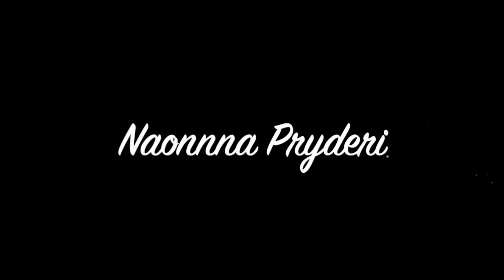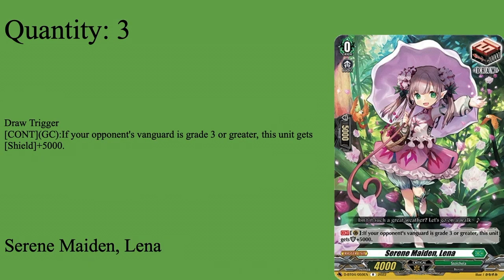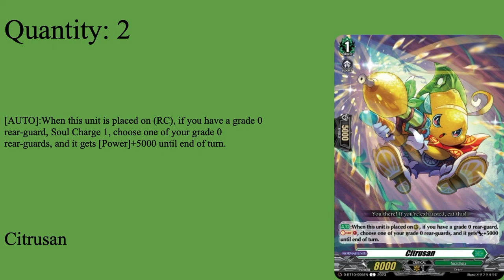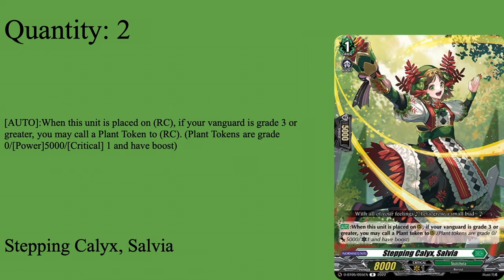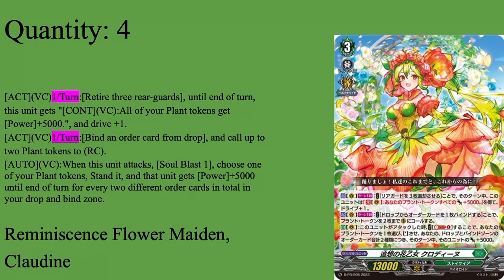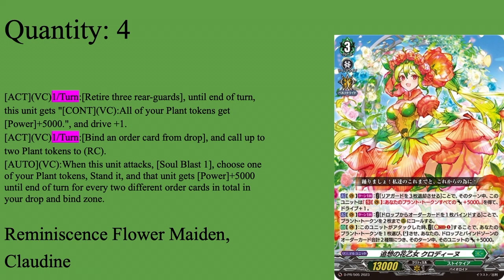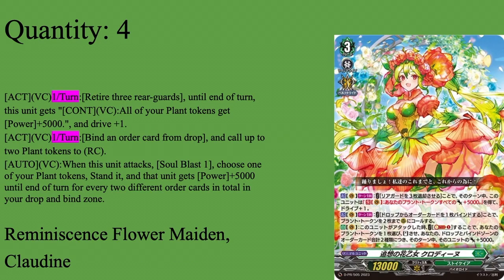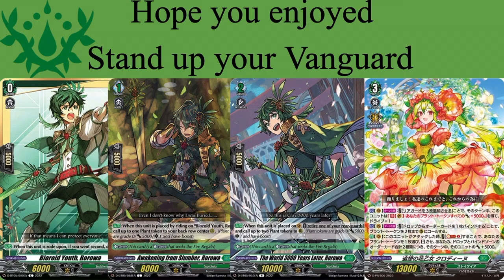Stoicheia: Claudine (Set 13) Deck Profile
Hey guys, its Vanity Ezel back at it again with another Cardfight Vanguard deck video. This time we have the grassy maiden army of Stoicheia which unites the different units of the swampy abyss and the windy grasslands of the nation. This army is led by Claudine, the flower maiden born of Reminiscent thoughts who has trained in the arts of orders that defy logic and transcend fate along with the customs of planting seeds for the future and watching them sprout. Combining the nations greatest strengths together she has become a symbol of peace and unison who is ready for battle alongside her allies of all colors. Stand Up, Vanguard!